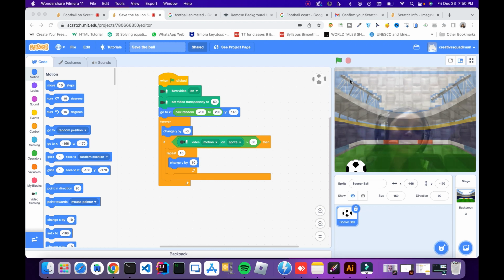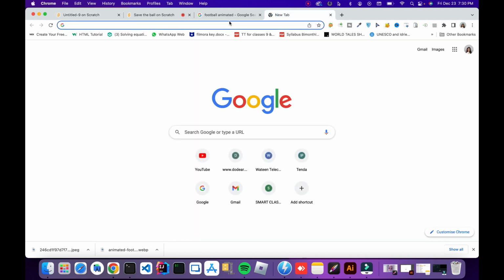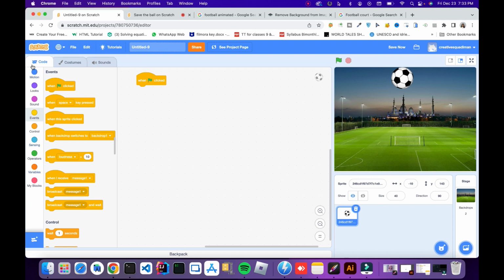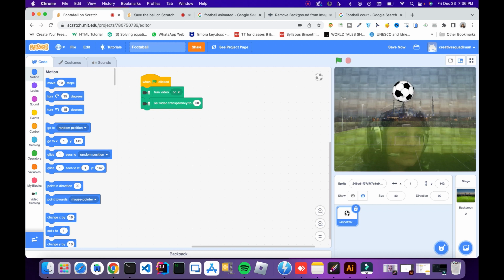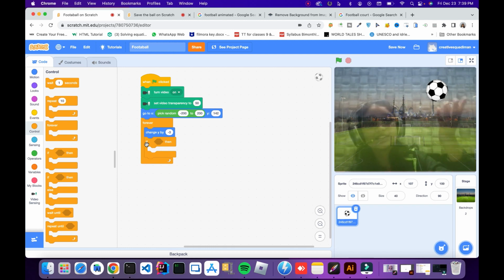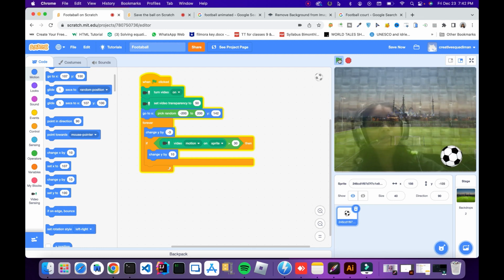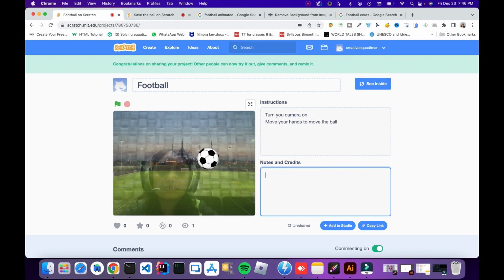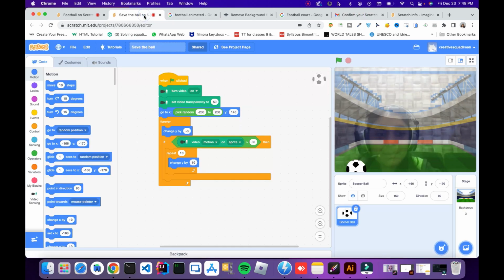How to make a camera sensing game in Scratch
how to make a flappy bird game on scratch,